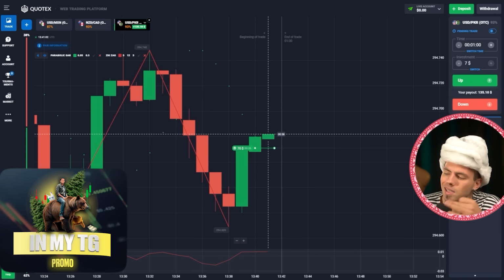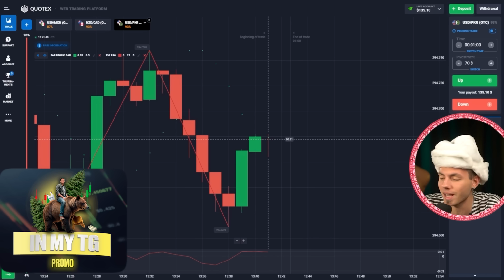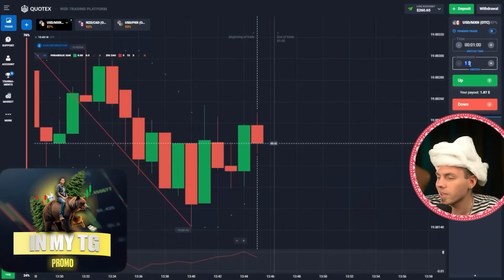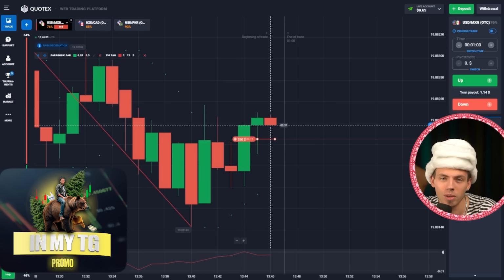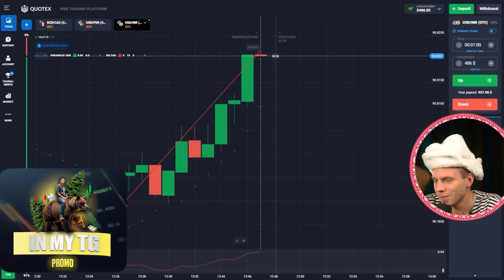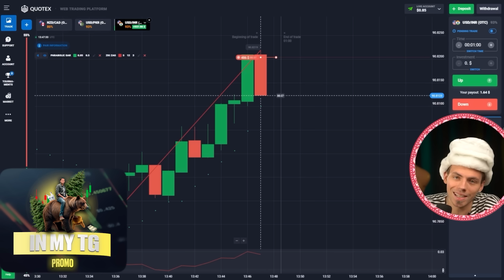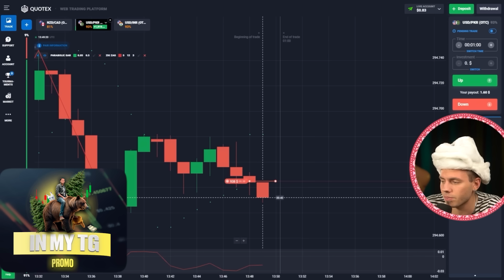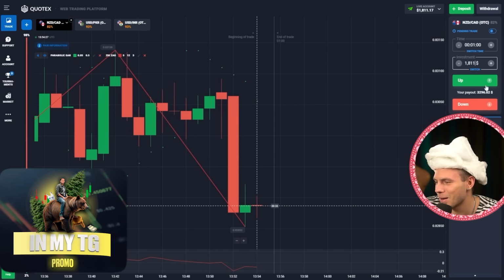Start Your Trading Journey Right : trading course : trading for beginners full course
👇 *Useful links & details — check the pinned comment* 👇

If you’ve ever wanted to truly understand how markets move — this trading course is your starting point. I’ll walk you through the essentials of price action trading, key setups, and mindset habits that separate beginners from consistent traders. This trading full course covers everything step by step, from basic chart reading to practical strategies you can apply immediately.

No confusing jargon, no shortcuts — just clean explanations, real examples, and a structured learning flow. Whether you’re diving into binary trading course lessons or exploring new setups, this guide will give you the clarity and confidence to build a strong trading foundation.

Timestamps
00:00 - What this course includes
01:15 - My Telegram: guides, lessons & updates
03:10 - Understanding chart structure
05:30 - Building a trading plan
07:45 - Key mindset tips to grow as a trader